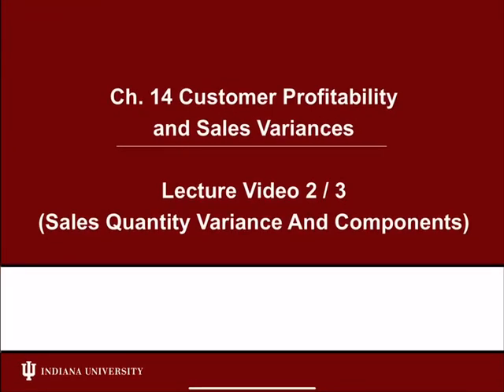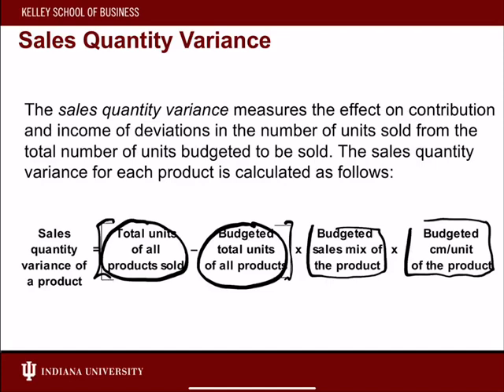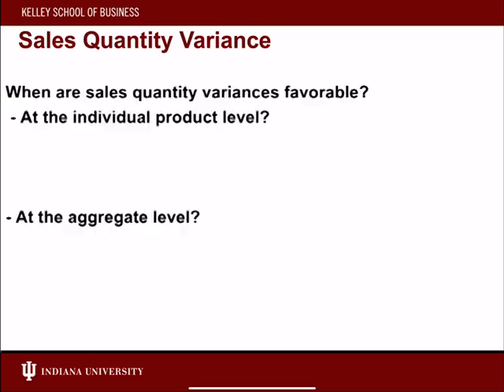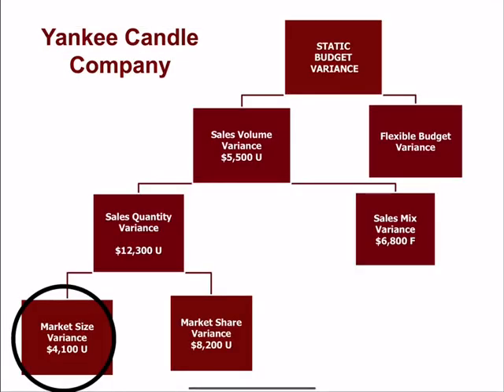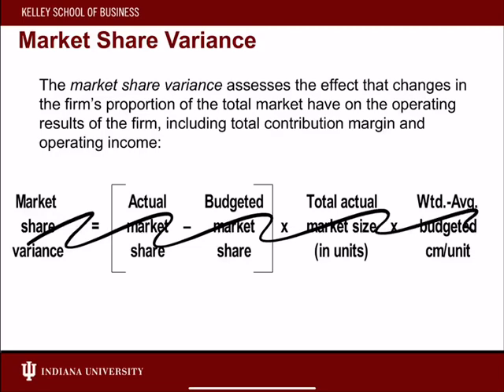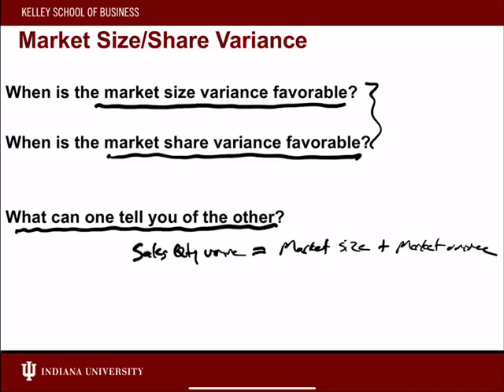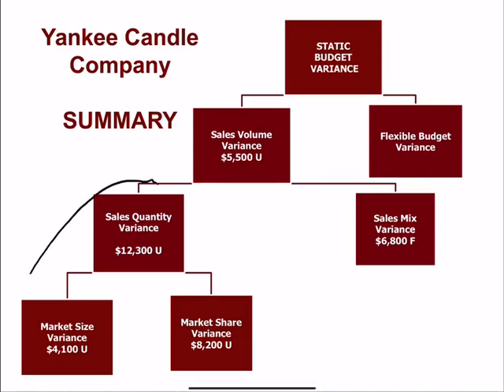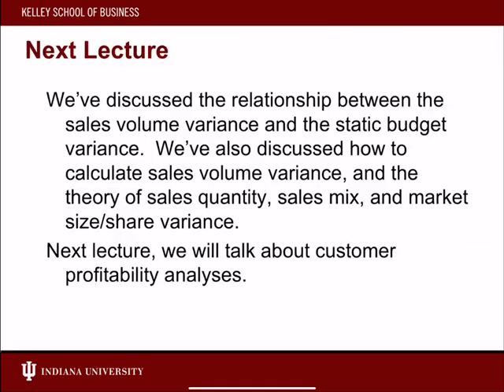Session 20 - Chapter 14 (2 of 3)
2 of 3 Video Lectures on Chapter 14 - Variances and Customers!